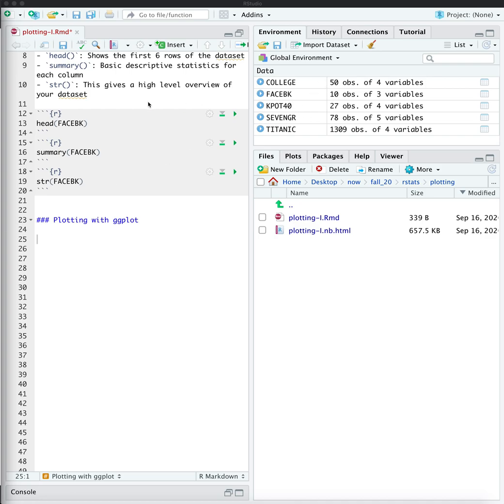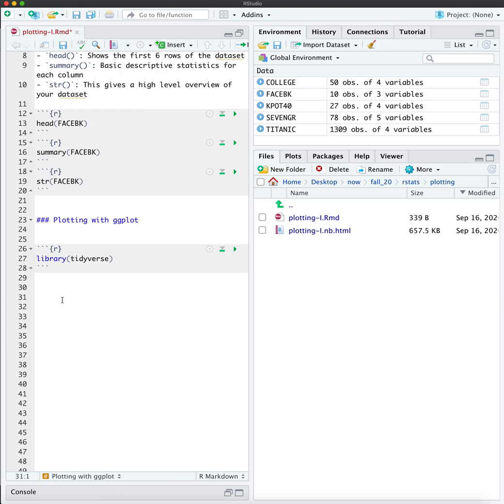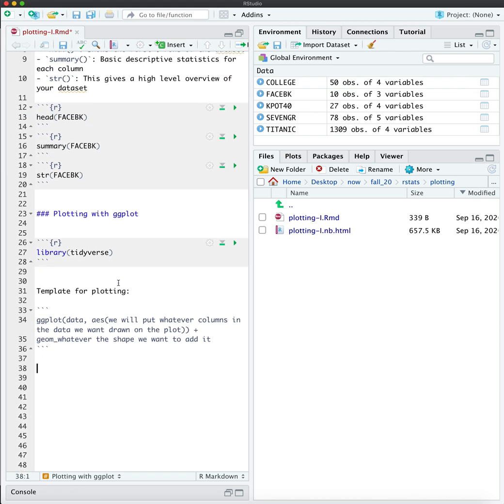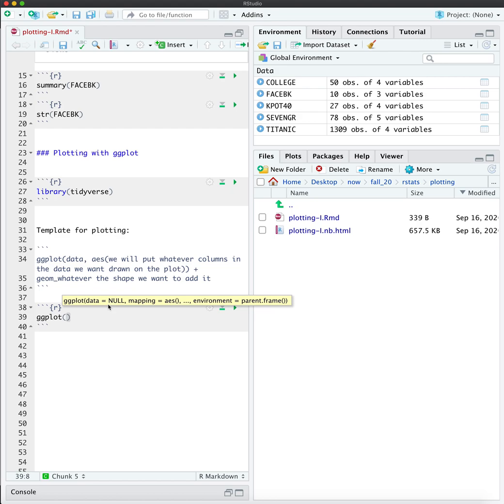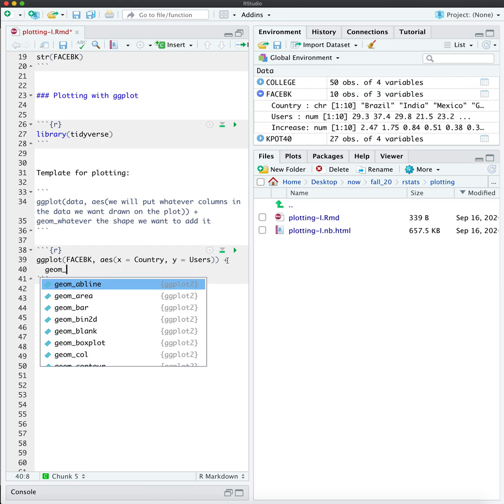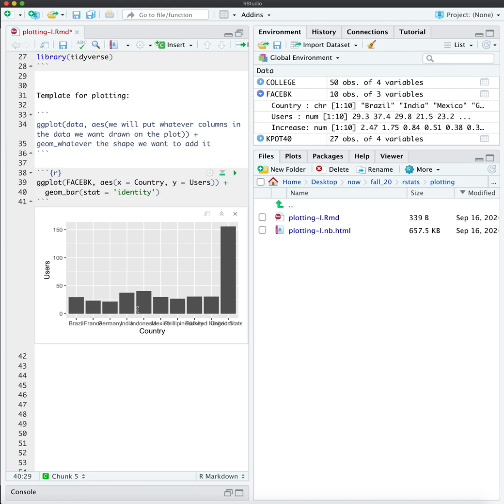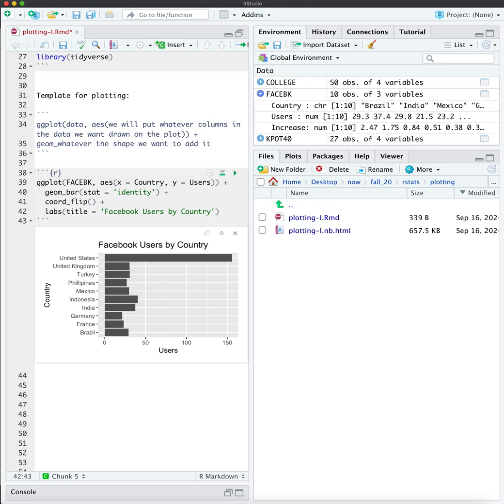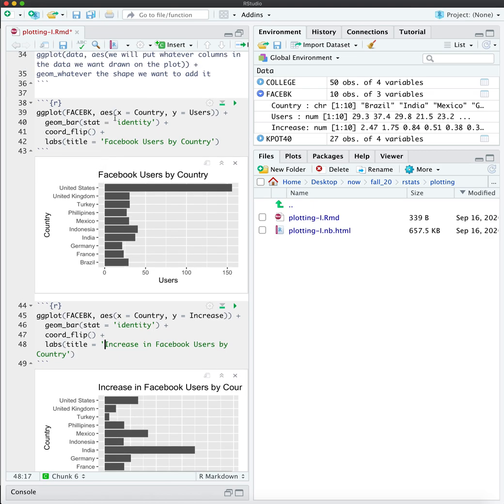Getting Started with ggplot: Barplots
Making some basic barplots using ggplot.